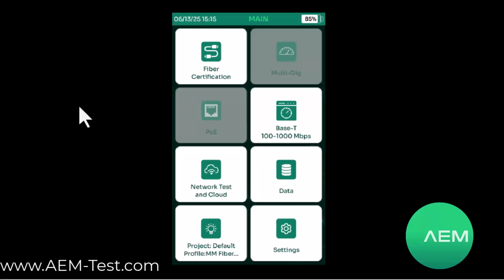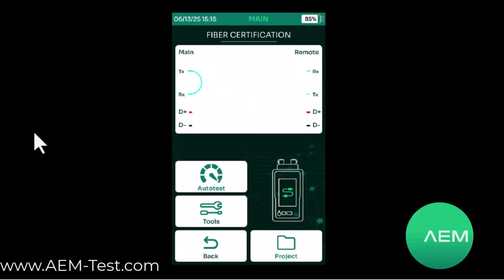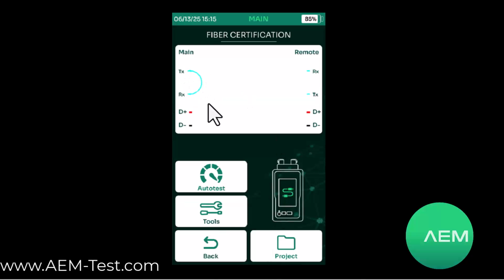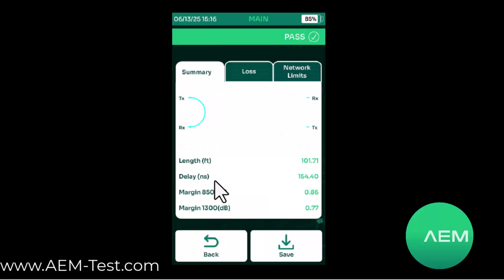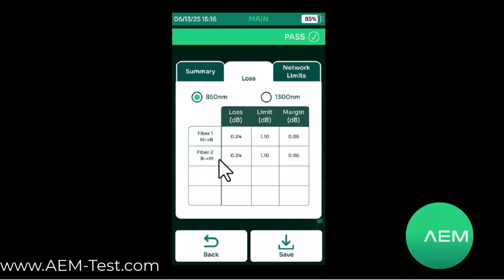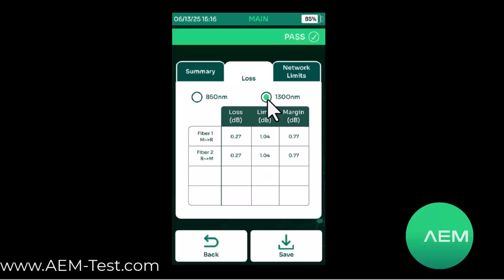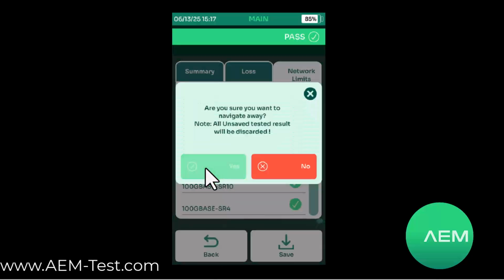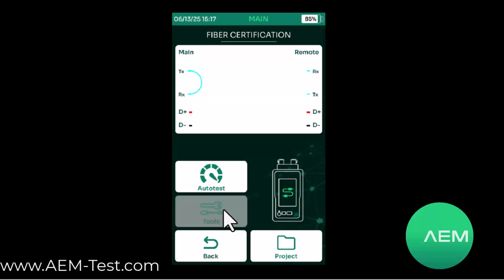Fiber Optic Loopback Loss Testing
AEM provides test and measurement solutions for structure network wiring include copper and fiber as well as automotive Ethernet.  The AEM development team leverages knowledge and expertise accumulated over more than four decades in infrastructure test and measurement development to deliver to the market disruptive innovations and several industry firsts.  The TestPro Multifunction Cable Tester is a versatile platform that supports CAT6A certification in half the time and half the cost of older technologies and offers full support of certifying CAT5e - CAT8. TestPro also supports Singlemode and Multimode Tier-1 fiber optic certification and offers an integrated Visual Fault Locator and the ability to test hybrid powered fiber showing available voltage.  TestPro also supports Multi-gigabit link qualification with SNR based measurements for 2.5, 5, 10GigE, and PoE load testing with support for 802.3 af/at/bt.  There is a lot of power packed into this tester and at a price point that will allow more technicians to be outfitted with equipment.  Visit our web site at AEM-Test.com for more information.